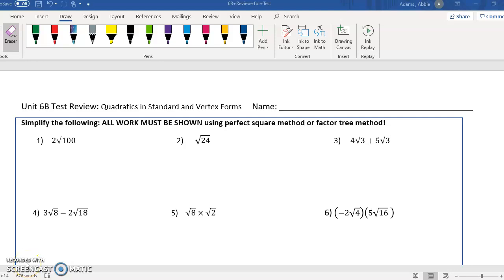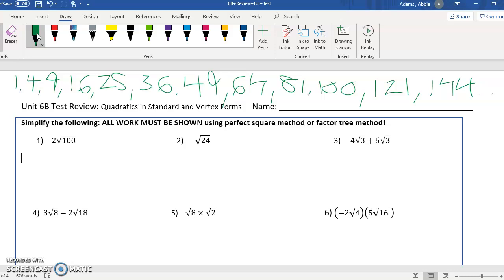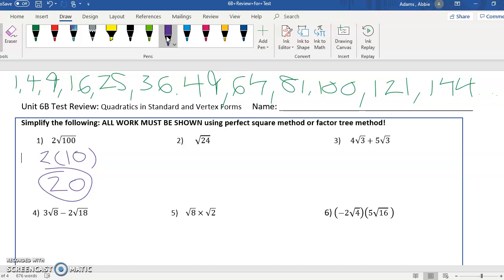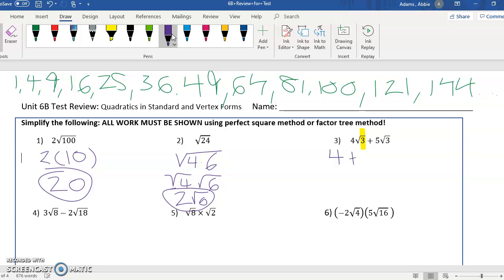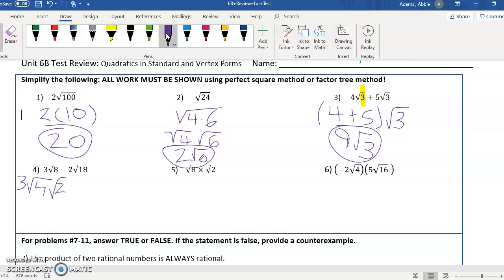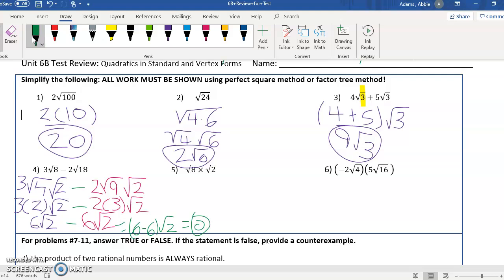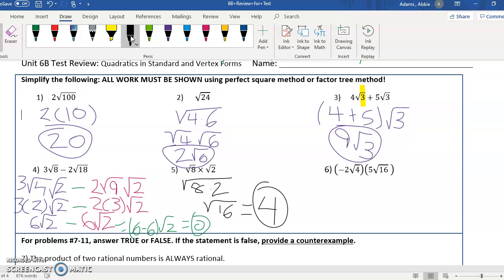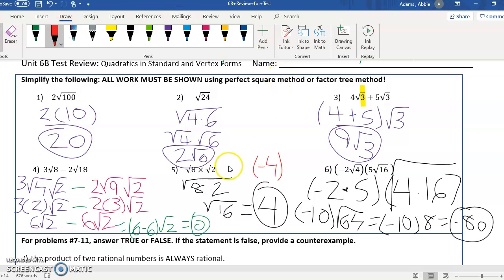Unit 6B Test Review Problems 1-6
FCHS Algebra 1
Simplifying Radicals